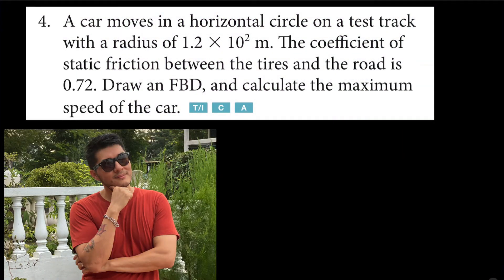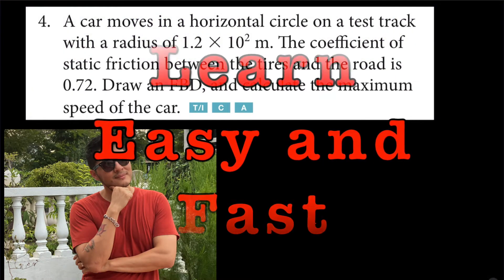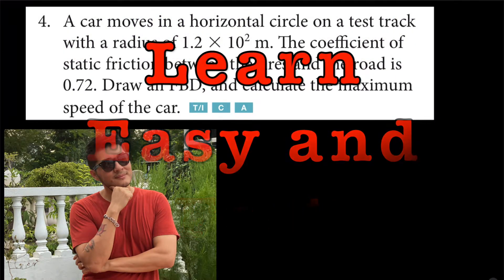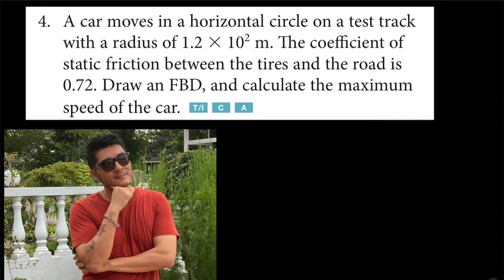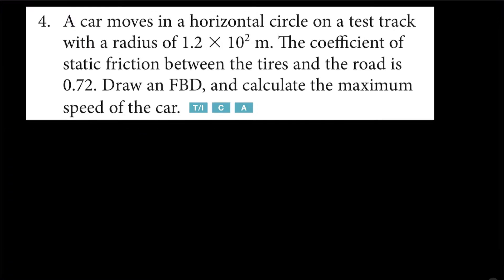3.3 Circular Motion Horizontal Circle SPH4U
Learn how to solve circular motion horizontal circle problem by using centripetal force in a quick and easy method to follow.

Grade 12 Physics Review Question:
4. A car moves in a horizontal circle on a test track with a radius of 1.2 x 10^2 m. The coefficient of static friction between the tires and the road is 0.72. Draw an FBD, and calculate the maximum speed of the car.

Fernando Torres